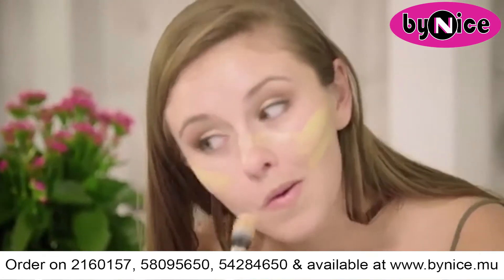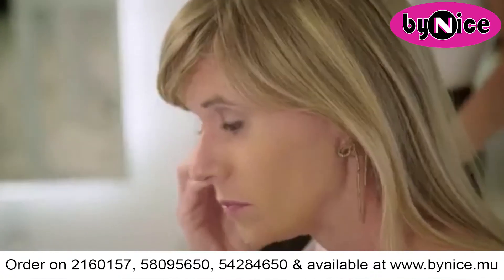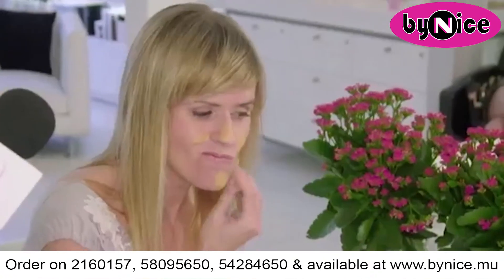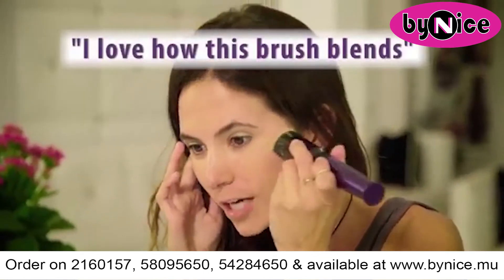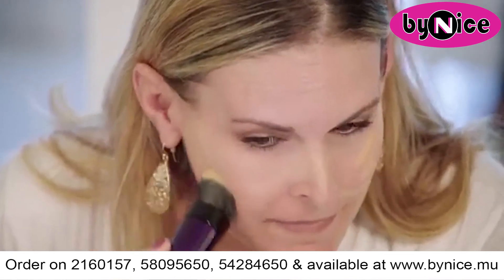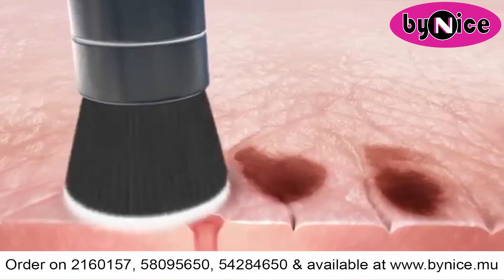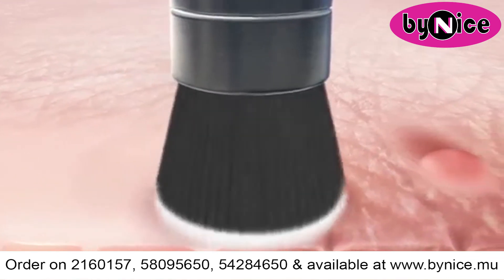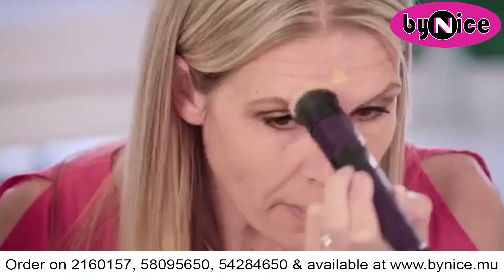Beauty Spin Brush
For your order call on: 2160157, 54284650, 58095650
For more products, please visit our or our shop at 52 Sir Edgar Laurent Street, Port Louis